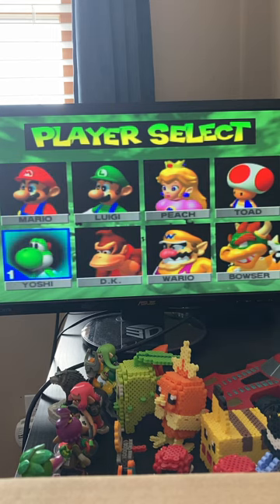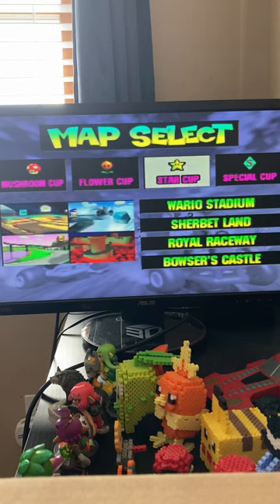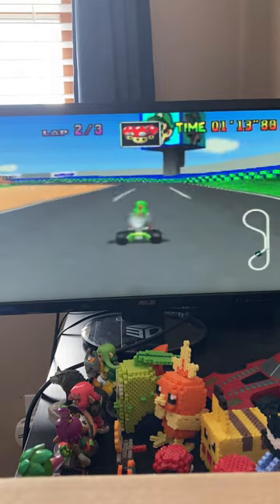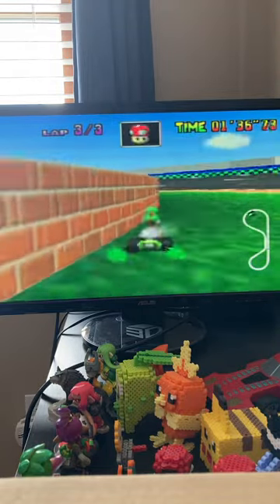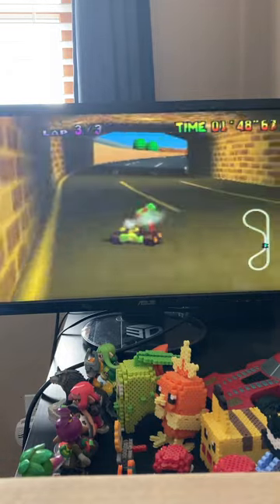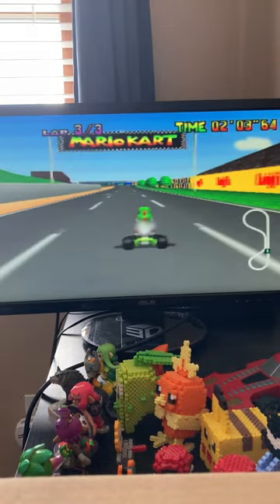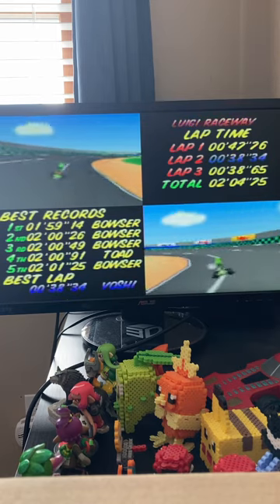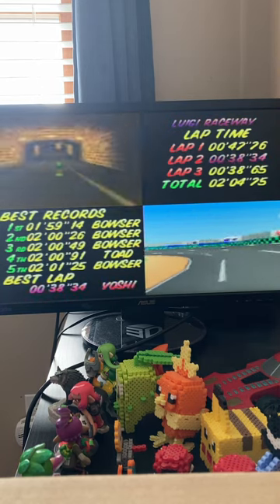How To Mini-Turbo In Mario Kart 64?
I hope you guys enjoyed the video! Soundtrack by Nintendo

0:00 Intro
0:42 Tutorial
2:12 Final Lap
3:17 Ending